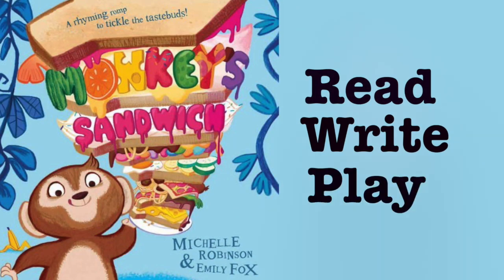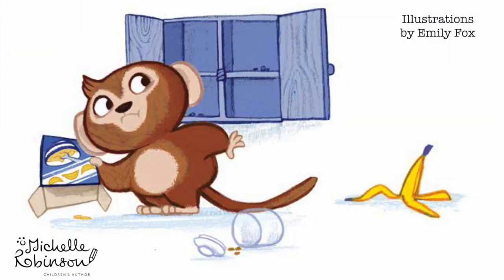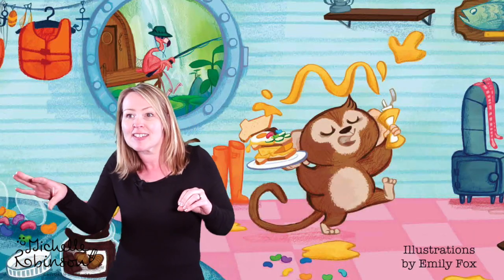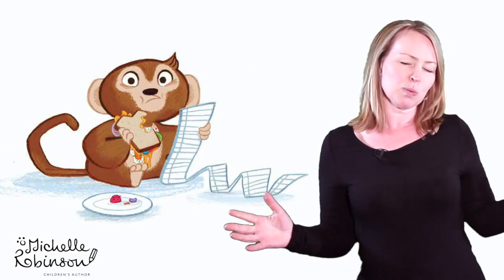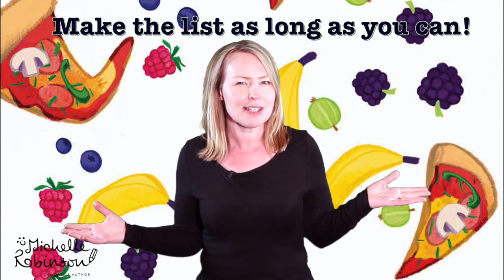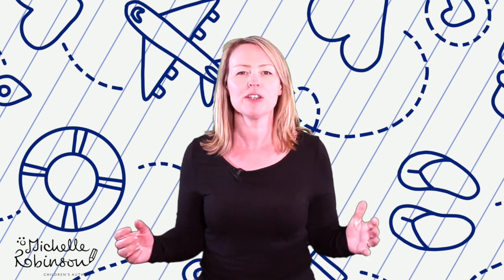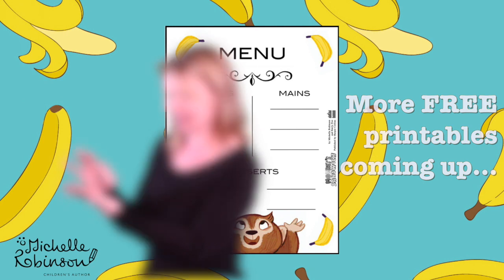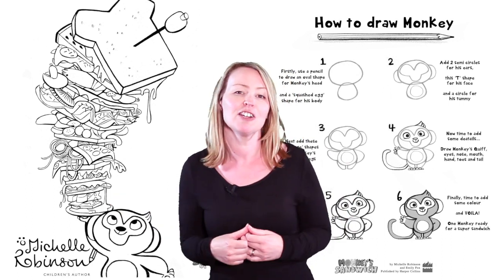Monkey's Sandwich - Read, Write & Play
MONKEY IS FEELING MISCHIEVOUS... AND HUNGRY!  What will he put in his magnificent sandwich? Get your brain warmed up by listing as many kinds of sandwich filling as you can think of, then have a go at making up a monkey's menu - what kind of mischievous meals can you invent?

This video is designed to help you get even more fun from the book, ‘MONKEY'S SANDWICH.' Read, Write & Play along with children's author Michelle Robinson --  have fun!

Download all the activity sheets from the video and find other free resources at Michelle's official

MONKEY'S SANDWICH is published by HarperCollins.
Background vectors designed by Molostock & Freepik, c/o freepik.com.